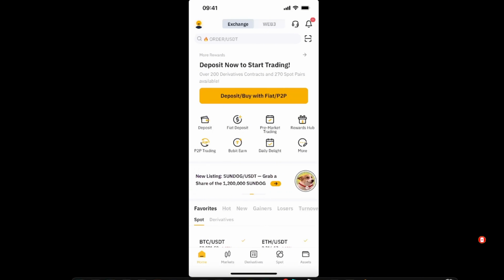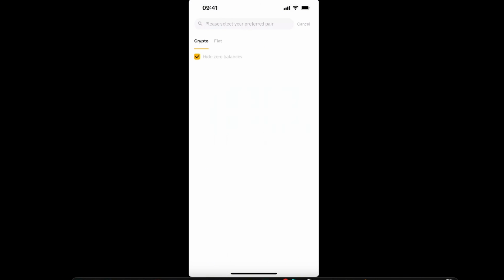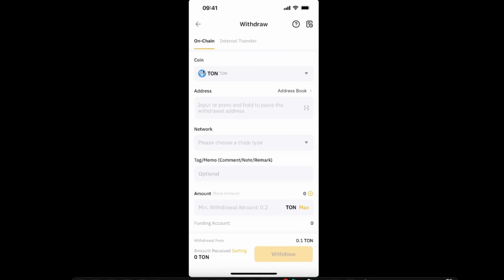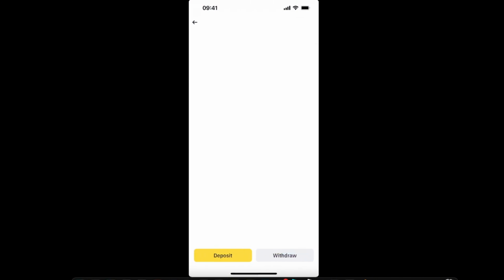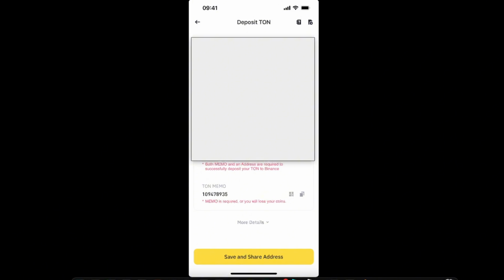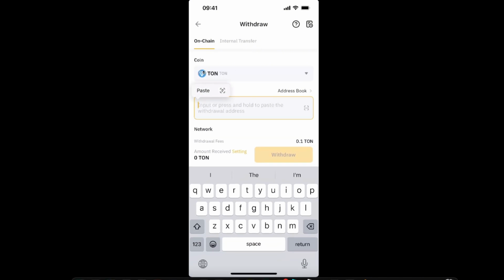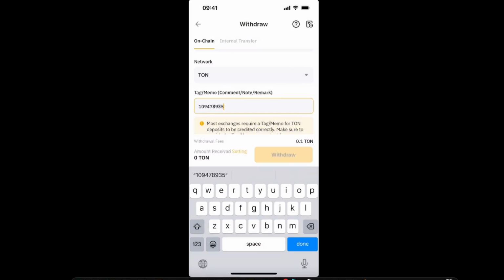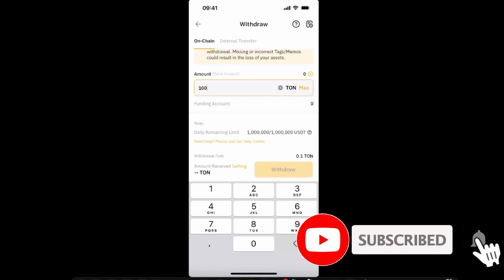How To Withdraw Crypto From ByBit To Binance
In this video I show you How To Withdraw Crypto From ByBit To Binance!